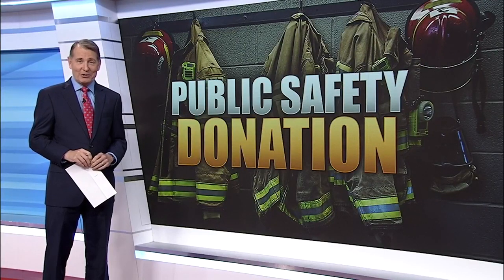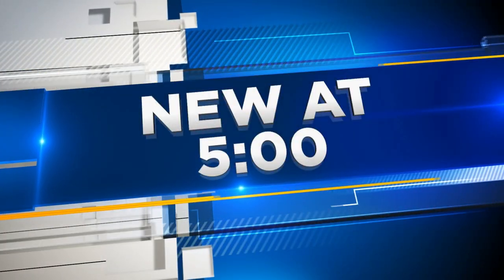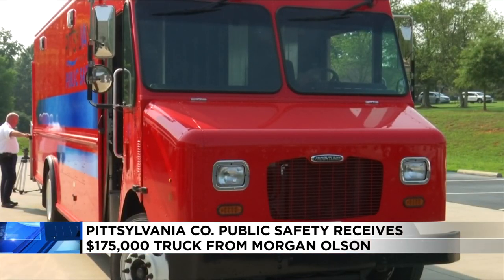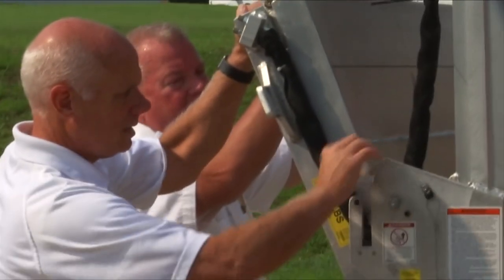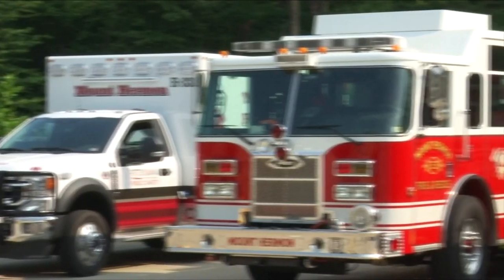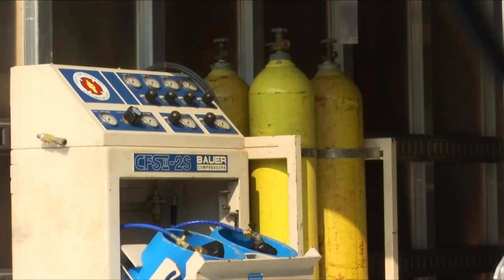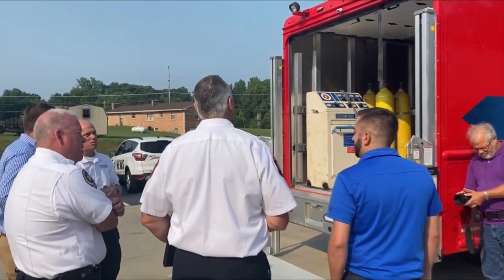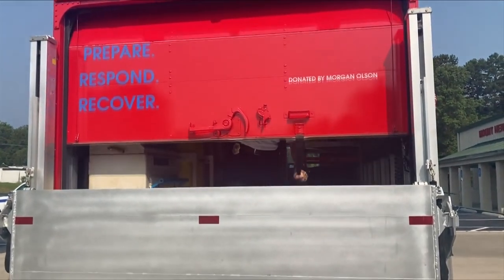Pittsylvania County Public Safety receives $175,000 truck from Morgan Olson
A new tool will help firefighters in Pittsylvania County as they respond to emergencies.